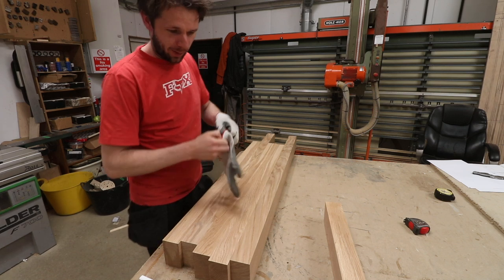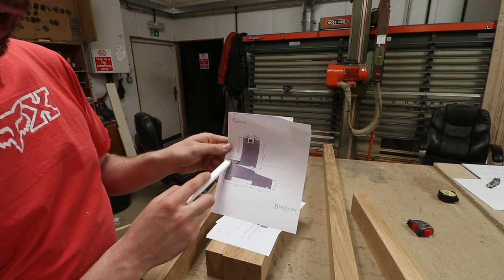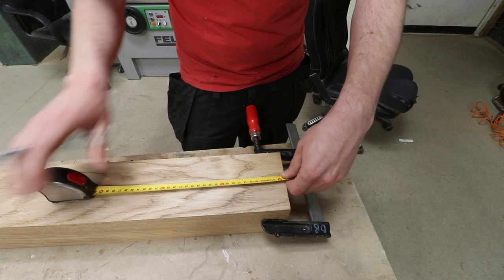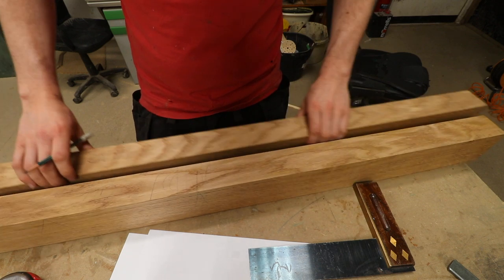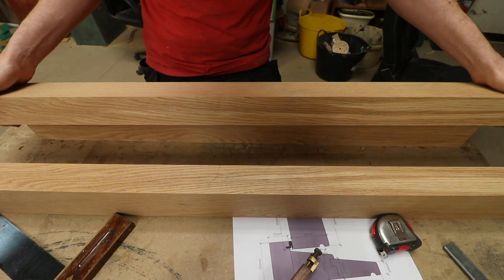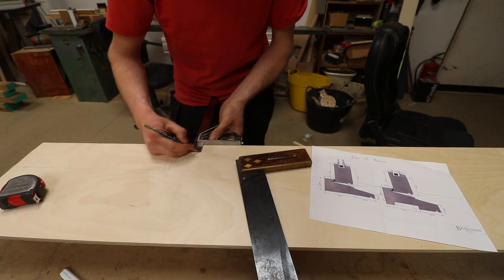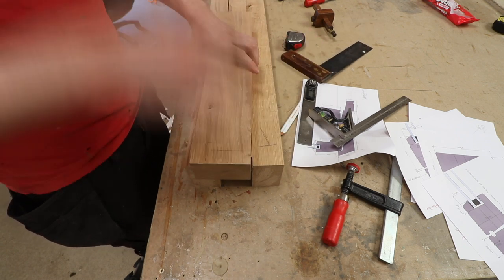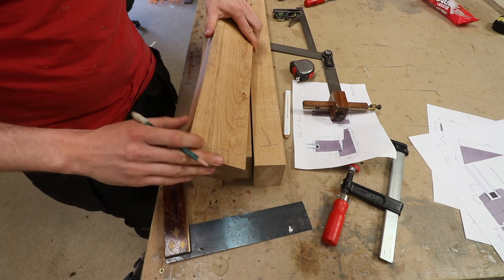Setting Out the Frame - Part 3: Oak Casement Window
In part 3 of the Casement Window series we are setting out the mortice positions on the frame timbers we prepared in episode 2. It's an important stage of the process and can make of break a project. It was always the most experienced joiners doing the setting out in bigger workshops, it takes a whole project knowledge and knowing the joints and construction inside out to ensure it is done correctly and that there are no mistakes further down the line. It's very easy to forget a setback or misplace in projects with multiple size rebates and grooves etc, especially if you are going from projects requiring setbacks to ones that do not. This is a simple window, it can definitely get a lot more complicated with curved components and glazing bars etc... full size drawings are quite often required in such cases.

So we are setting out the window frame sections. Mortice positions in the Head and Cill and Tenon positions in the Jambs and Mullion. It's a good idea to draw a Rod of the window cross section and will help understand how each square piece of timber will become a component. It's a great reference for cutting component length too also. On a bigger project I wouldn't draw a rod for every window, just one to define section sizes etc and then reference from measurement's for the overall dimensions.

qpwoeirutyghfjdkslazmxncnv45